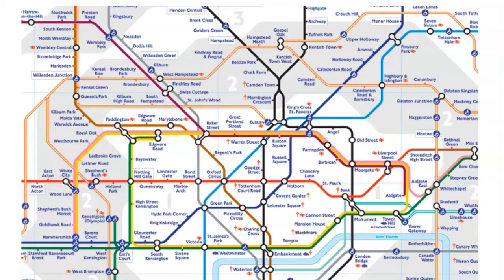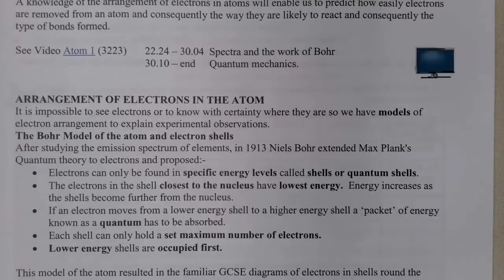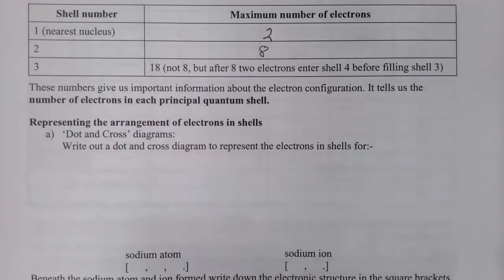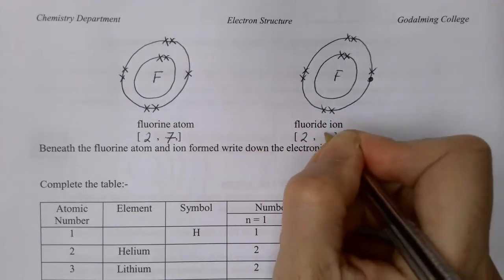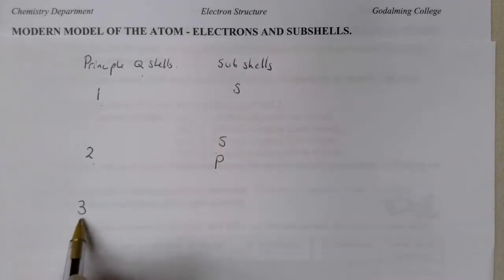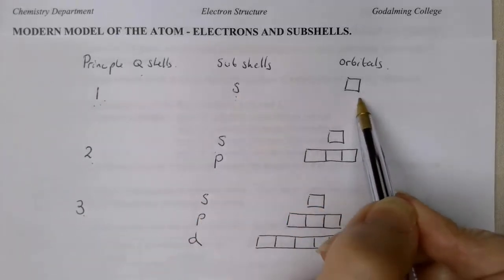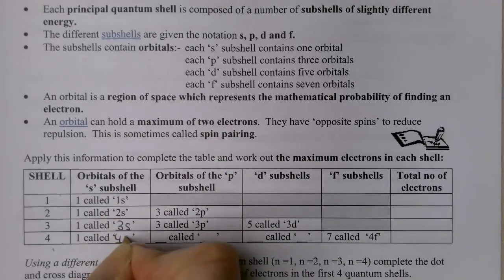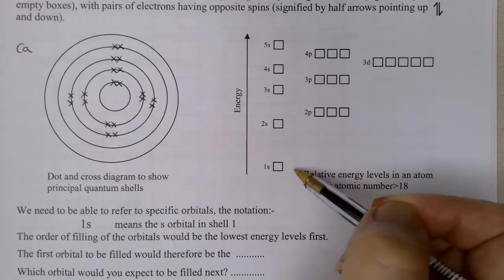Electron Structure p1 3